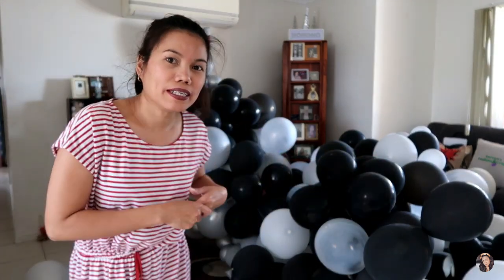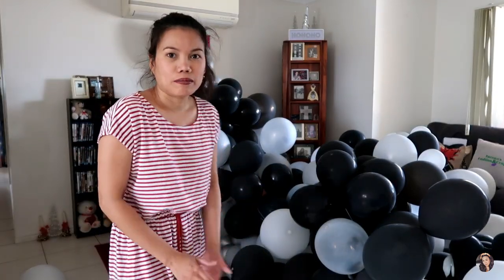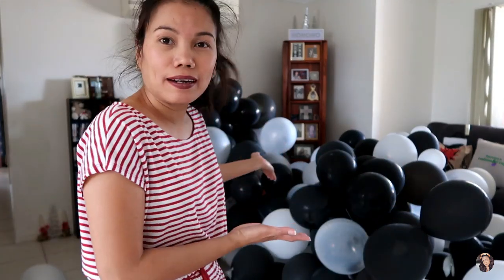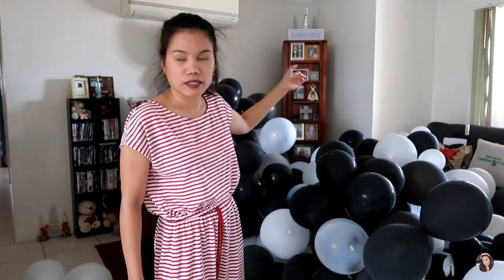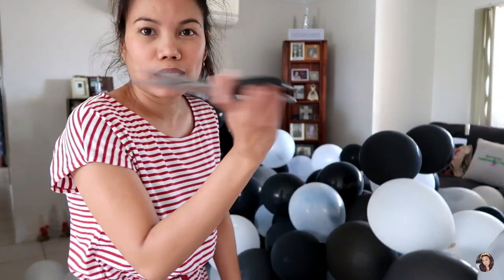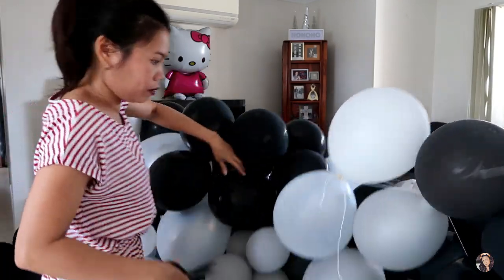How to Re-docorate from Balloon Wall to Balloon Garland